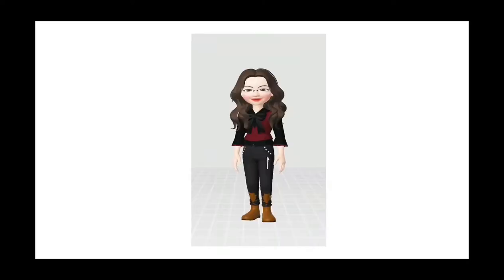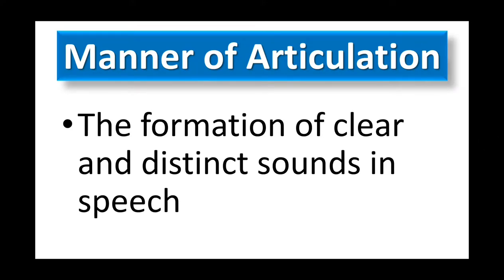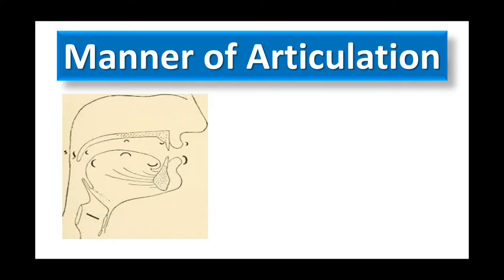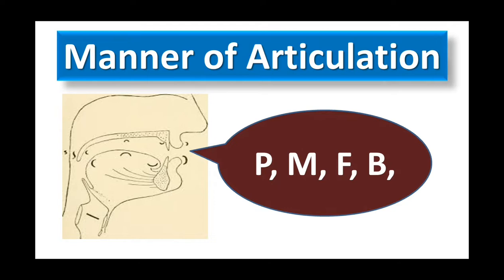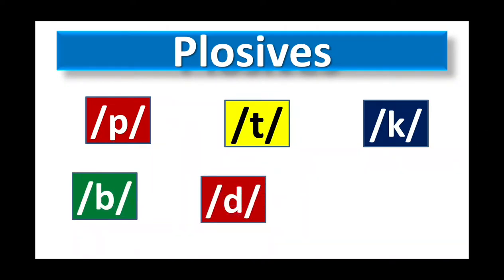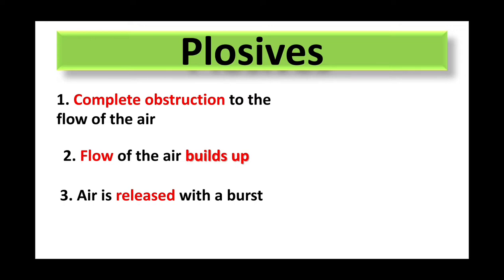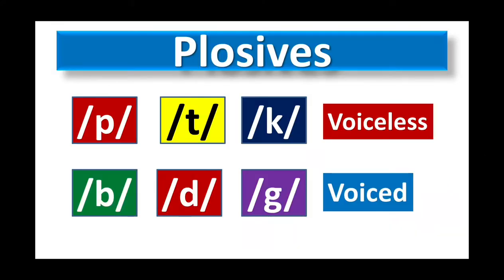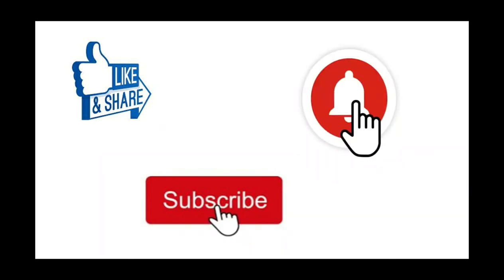Consonants-Manner of Articulation || Plosives || Phonetics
Hello Everyone!
This video is about manner of articulation. This is part 1 about manner of articulation of consonants plosives.

Watch it😊👇
Voiced and Voiceless sounds

Click the link for important  videos tutorials